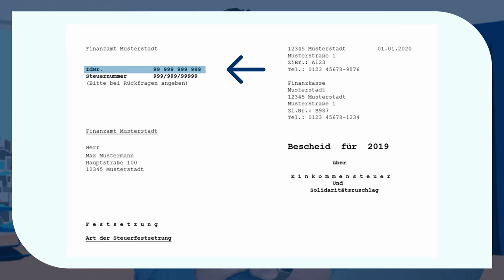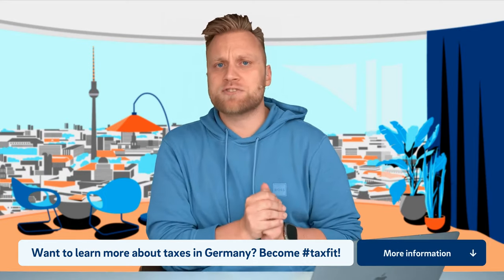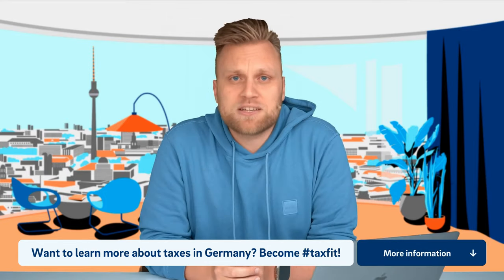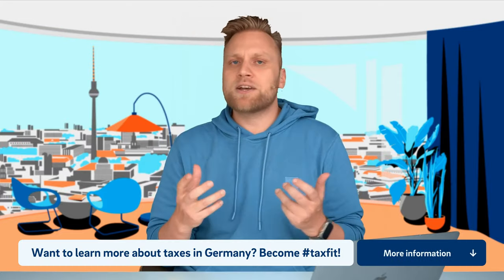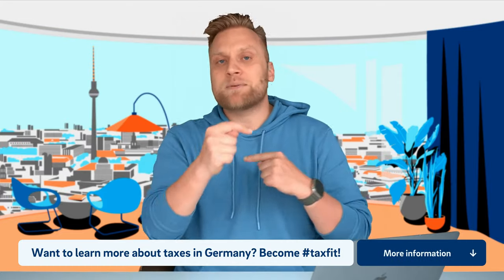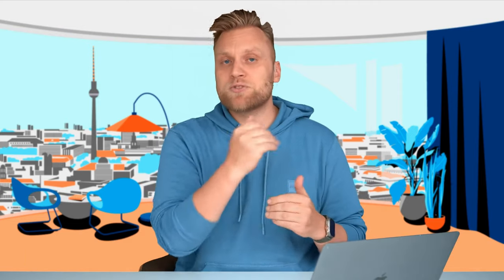Steuernummer & Steuer-ID-Nummer & Umsatzsteuer-ID-Nummer (USt-ID) | Differences Explained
▬ More information ▬▬▬▬▬▬▬▬▬▬▬▬▬▬▬▬

As a self-employed individual, it's hard to keep track of your tax numbers. But it's extremely important! We'll explain the differences and what you need to pay attention to.

▬ Recommendations ▬▬▬▬▬▬▬▬▬▬▬▬▬▬▬▬

▬ Timestamps ▬▬▬▬▬▬▬▬▬▬▬▬▬▬▬

0:00 - Intro
0:23 - Tax Identification Number
1:26 - Tax Number
5:12 - VAT Identification Number
7:03 - Which number should I put on my invoices?
7:50 - Outro